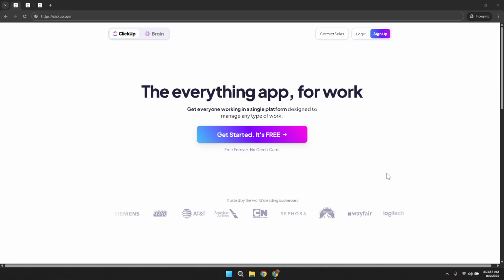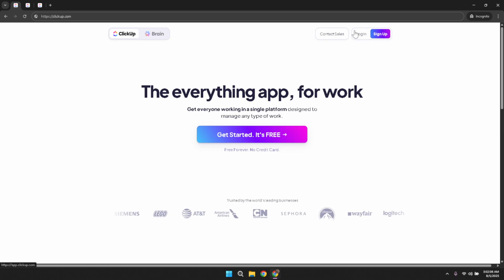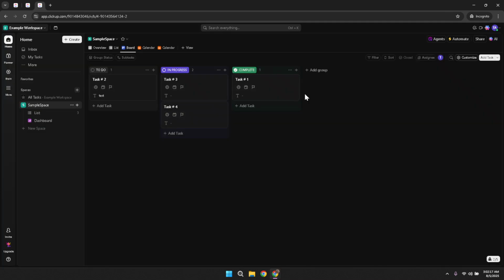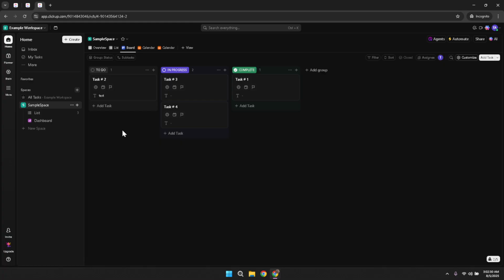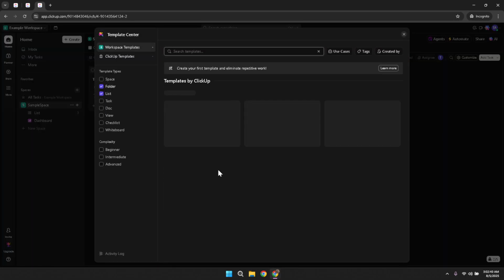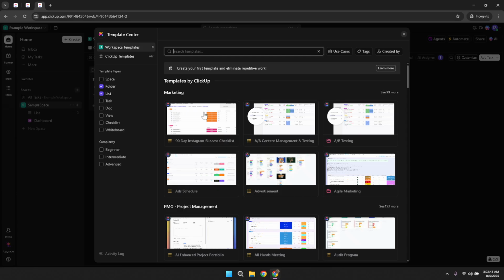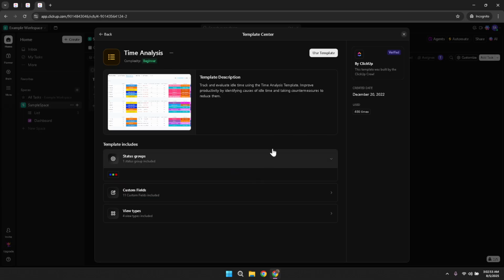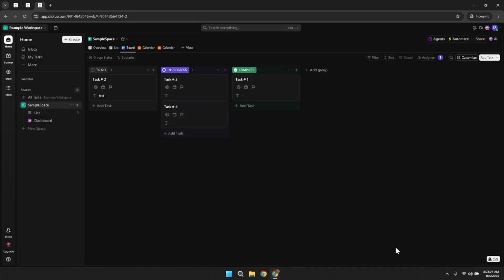How To Use Clickup Templates [2025 Guide]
In today's video we are covering: how to use clickup templates, how to use clickup template, how to clickup templates, clickupguide